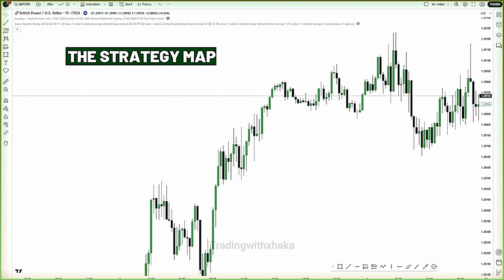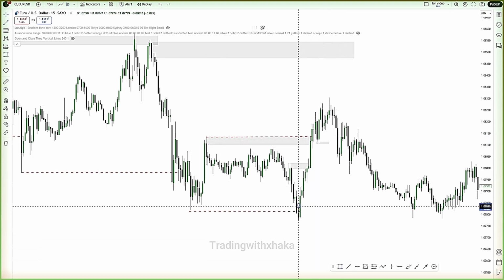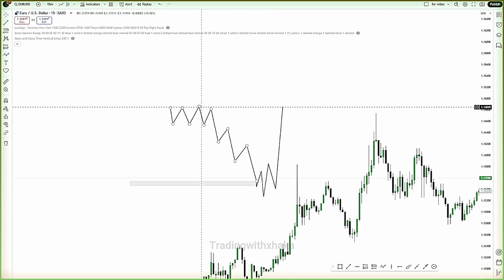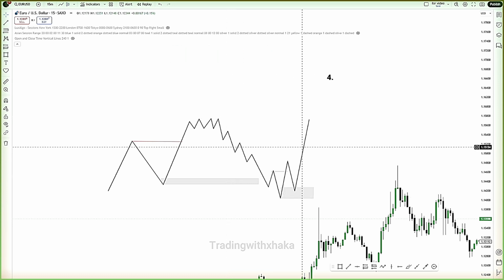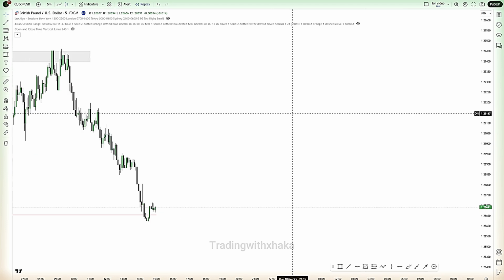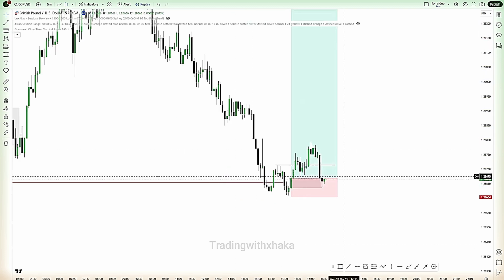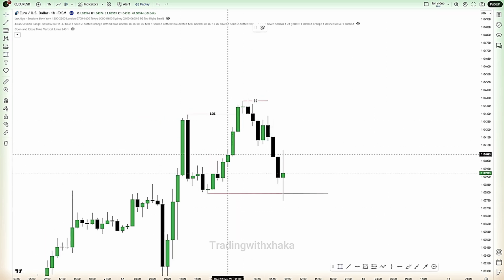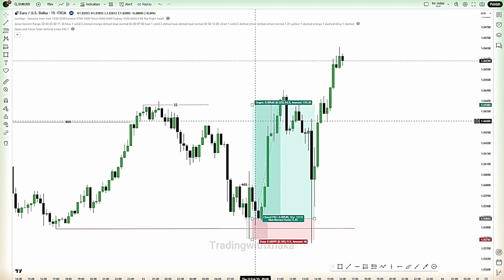HOW TO MAKE MONEY TRADING WITH SIMPLE ICT MMXM - LIQUIDITY STRATEGY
In this video i will teach you how to trade ICT market maker model coupled with liquidity, this strategy make use of market order flow, liquidity sweep, buy side and sell side liquidity, market structure shift, fair value gap, break of structure etc, and it has 75% win rate AND FAR BETTER THAN SMC